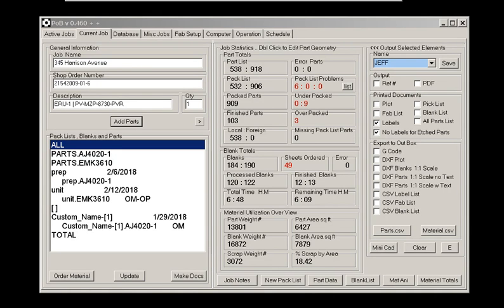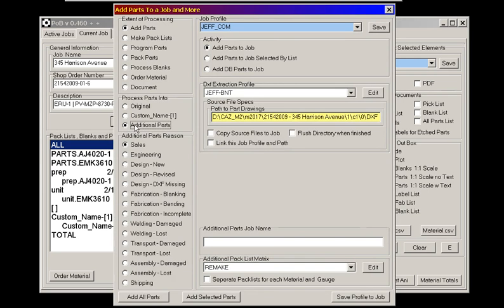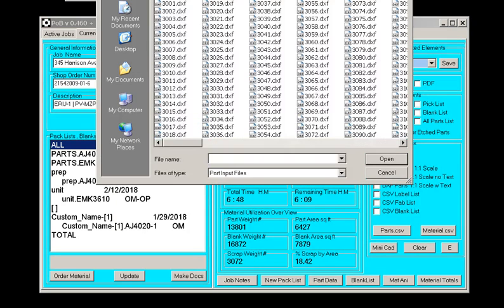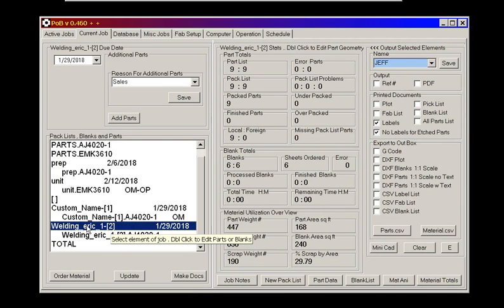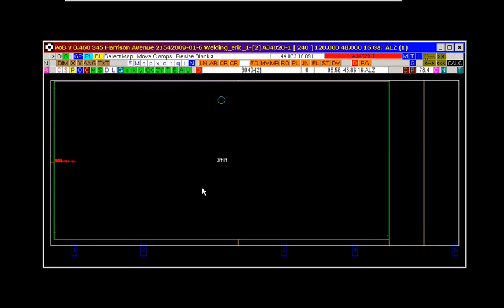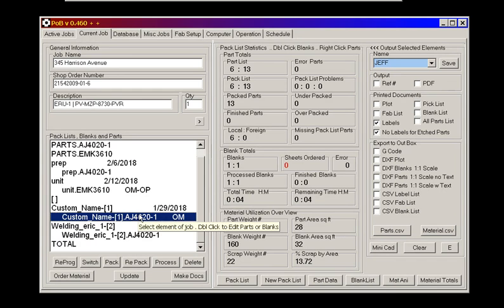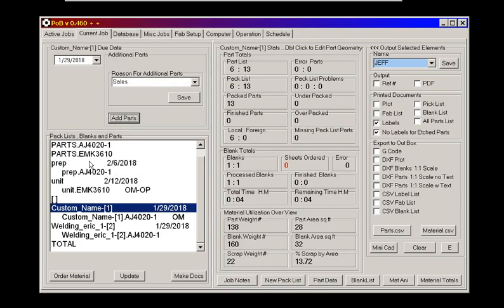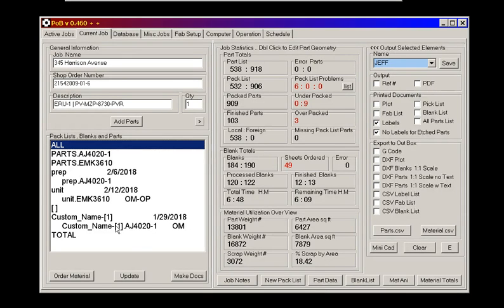Additional Parts 459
Punch or Burn Training Videos